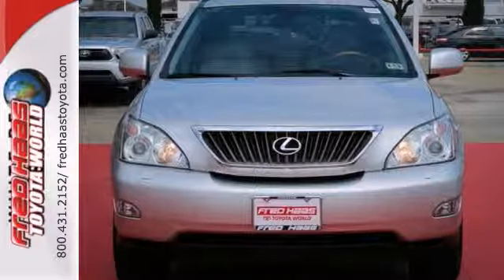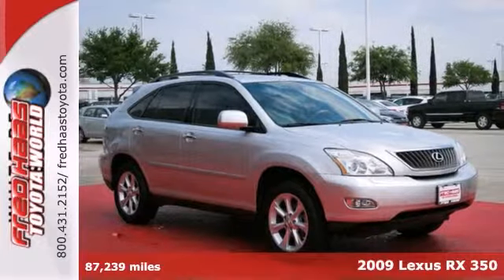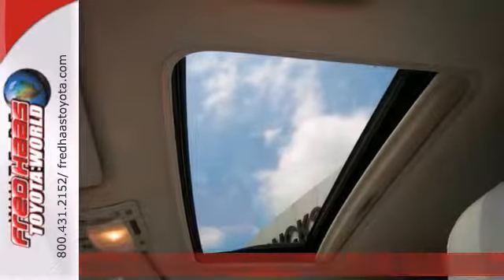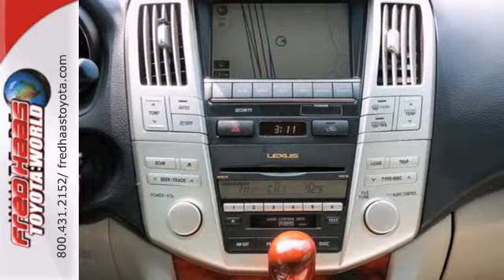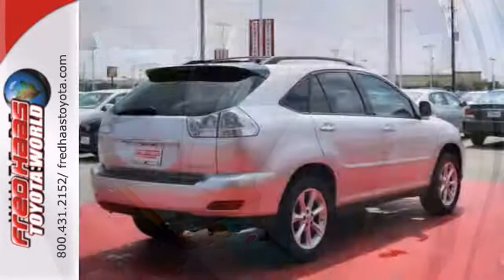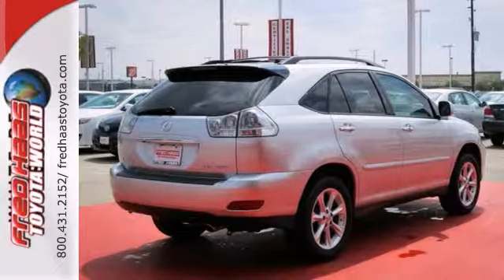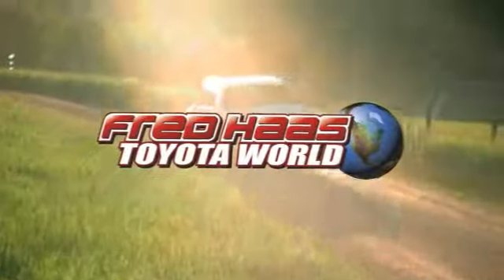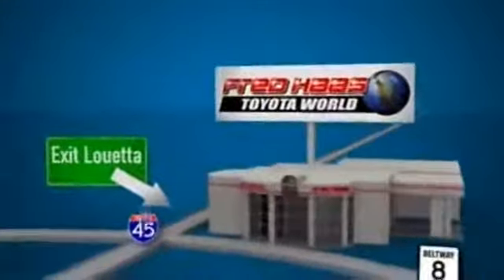2009 Lexus RX 350 Spring Houston, TX 9C077640T - SOLD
Year: 2009
Make: Lexus
Model: RX 350
Trim: SUV
Engine: 3.5L DOHC SFI 24-valve V6 -inc: dual variable valv
Transmission: 5-Speed A/T
Color: Classic Silver Metallic
Interior: Light Gray
Mileage: 87250
Stock #: 9C077640T
4x4..NAVIGATION..BACK UP CAM..LEATHER..CRUISE CONTROL..POWER SEATS..ALSO LIMITED LIFETIME ENGINE WARRANTY..DEALER MAINTAINED..10 SERVICE RECORDS AVAILABLE..COMES WITH 2 KEYS 2 REMOTES(if avail.)..VERY NICE..MUST SEE..FREE AND CLEAN CARFAX...IF YOU ARE IN THE MARKET FOR A NICE LEXUS RX 350 THEN MAKE SURE YOU COME AND SEE THIS ONE BEFORE YOU BUY.. CALL BEFORE YOU COME..BRING YOUR DRIVERS LICENSE AND INSURANCE..BE READY TO BUY..PRICED TO SELL..SEE YOU SOON!

Address:
20400 I-45 North